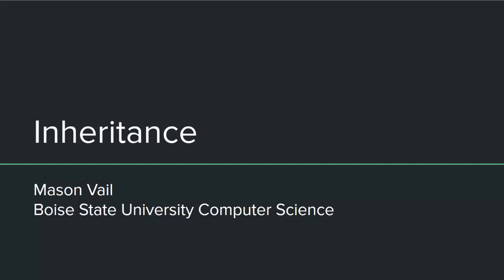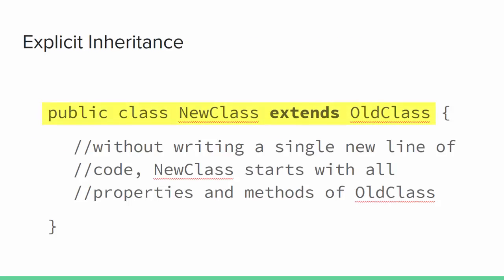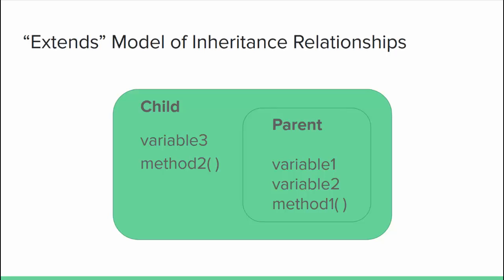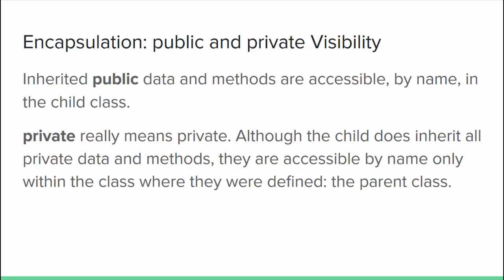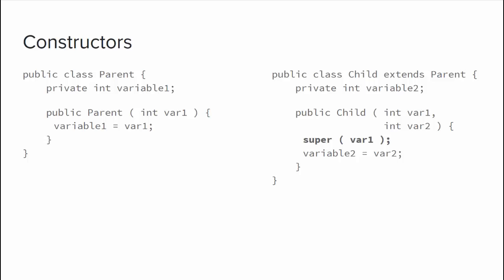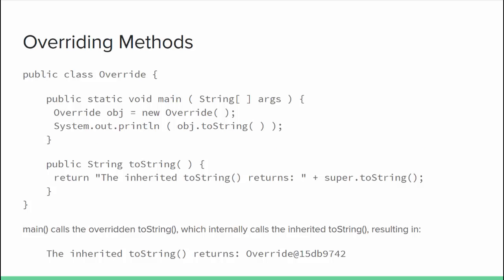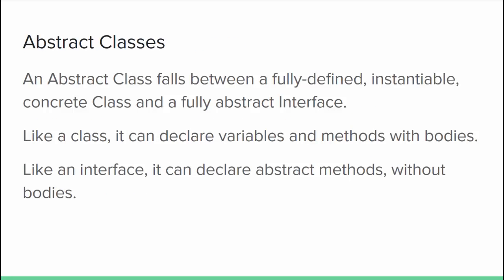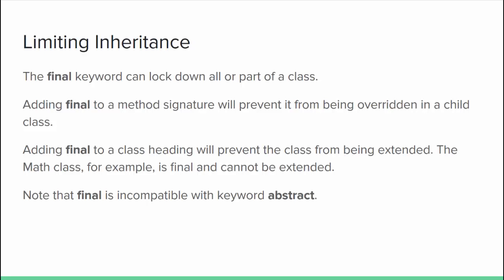Inheritance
A mini-lecture introducing object-oriented Inheritance concepts using Java.

Timeline

00:00 Intro / Pillar of OOP
00:35 Why Inherit?
01:44 Terms
02:19 “extends” Keyword
02:43 Implied Object Inheritance
03:04 “is-a” Relationship / UML Model
04:17 Extends Model
05:00 Inheritance Hierarchy / Limitations
06:34 Encapsulation (Visibility) and Inheritance
08:29 Constructors
09:17 “super” Constructor Example
10:17 Overriding Methods
11:44 Override Example
13:29 Interface Inheritance
13:48 Abstract Classes
15:59 Limiting Inheritance with “final” Keyword
16:57 Designing with Inheritance